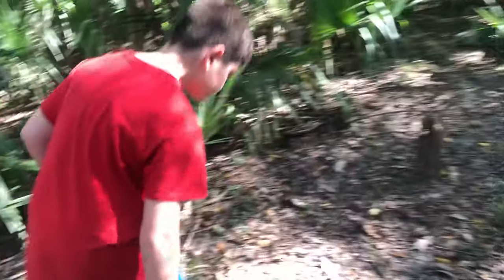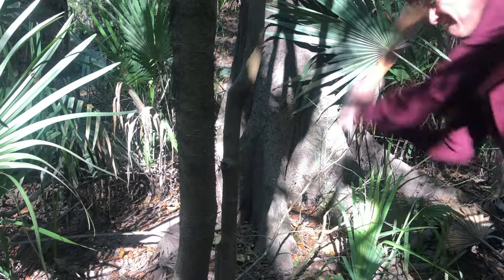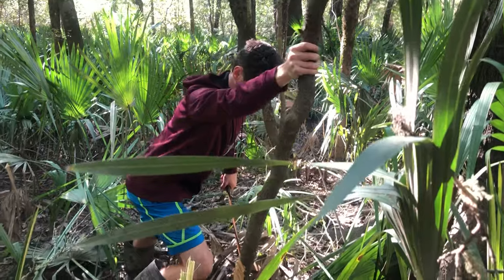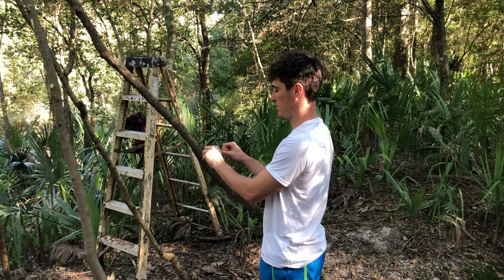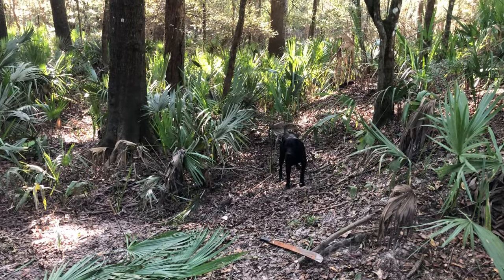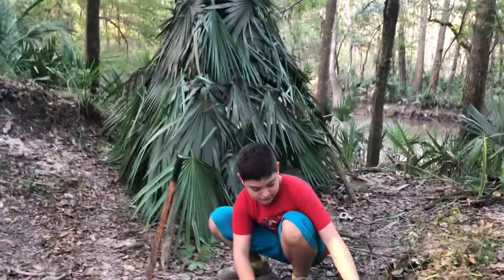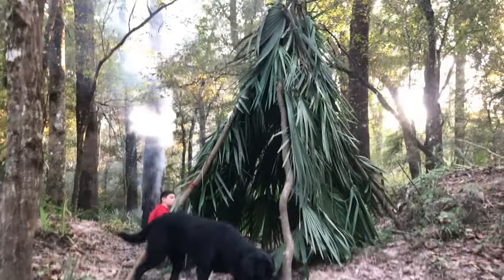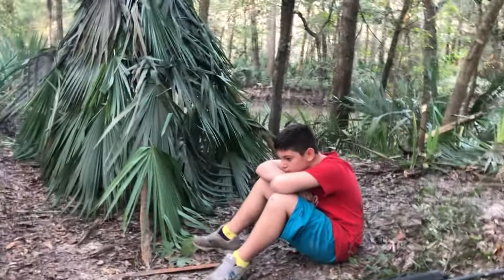Primitive Teepee Build